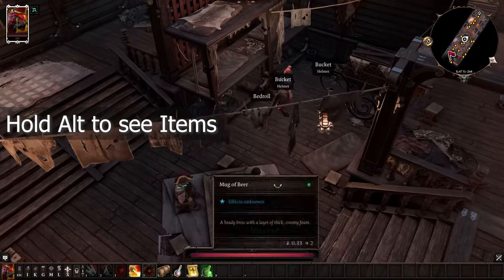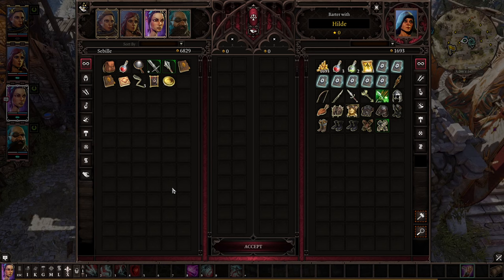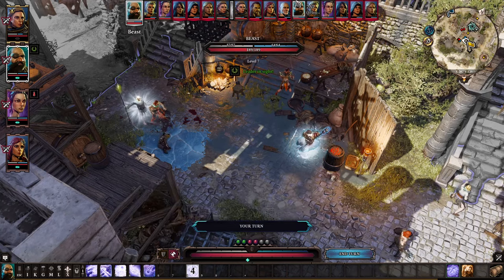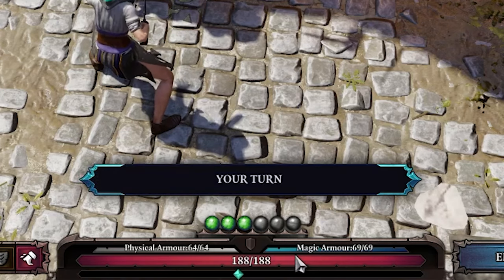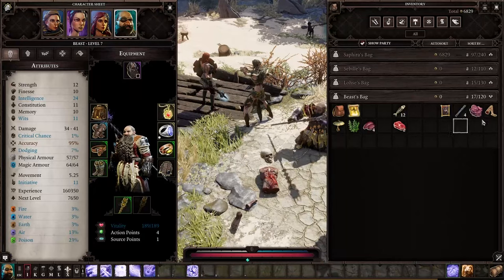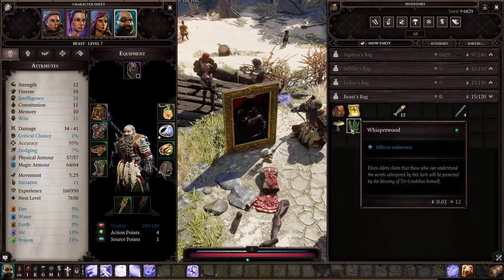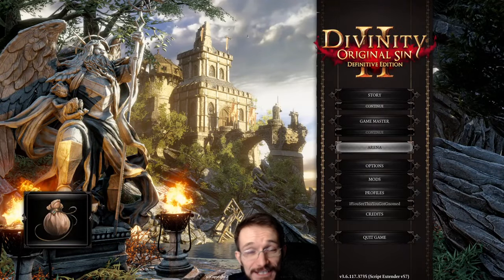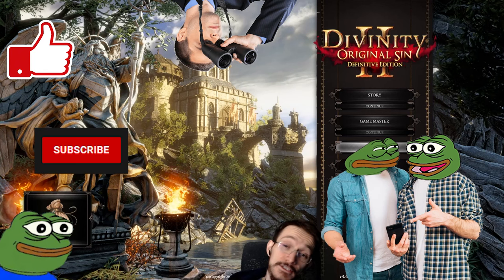2022 Beginner's Guide For Divinity Original Sin 2 Definitive Edition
This DOS2 Beginner's Guide has most of the Quality of Life things that you might need to get you going early on in the game. It also has basic but important concepts for your 1st playthrough. The guide was designed to be as less invasive as possible. In the near future there will be other videos with way more advanced tips and guides for Tactician/Honor players.
Thank you Xorn, Strongpass, Jo and people from DOS2 subreddit for a good feedback and ideas.
Thumbnail was made by Jo.

Timestamps:
0:00 - Intro
0:16 - Bedrolls
0:28 - Anchor tp
0:37 - Trade
0:50 - Skill tiers
0:58 - Restock
1:02 - Faster Trading
1:18 - Attitude/Discounts
1:43 - "Improved" Organization
1:49 - Faster inventory searching
1:54 - Clean Skill Bars
2:07 - How to avoid misclicks
2:31 - Delaying turns
2:37 - Detaching companions
2:44 - NPC lock
2:53 - Crafting
3:21 - Part 2
3:25 - Why Armour is so important
4:14 - Splitting phys/magic damage
4:42 - Difficult encounters.
5:25 - Magic Mirror. How not to quit the game in act 1.
6:12 - Civil Abilities
7:28 - Outro

Ignore stuff below:

divinity original sin 2 guide, 2022, divinity original sin 2 gameplay, divinity original sin 2, divinity original sin 2 part 1, gameplay, divinity original sin 2 full game,, divinity original sin 2 pc